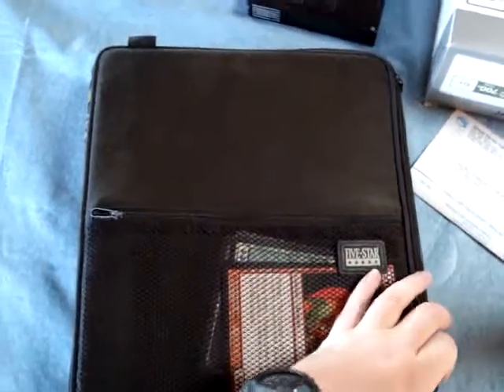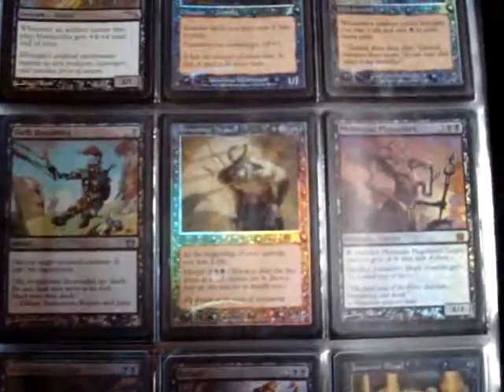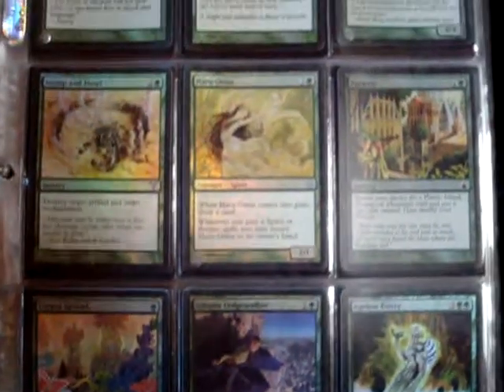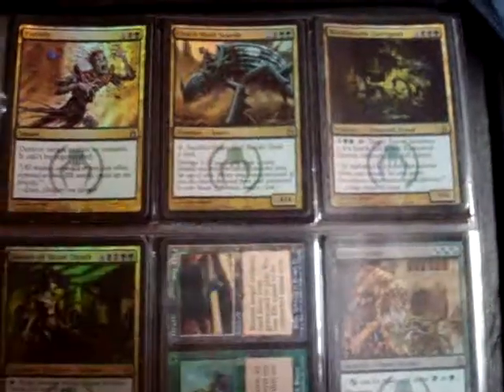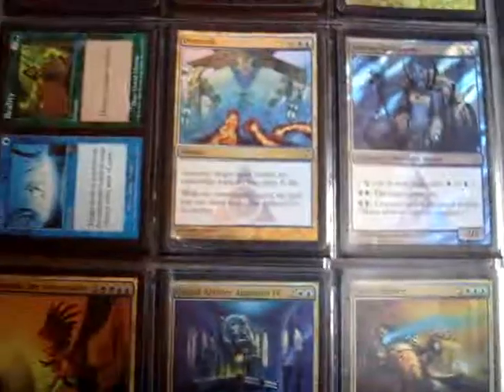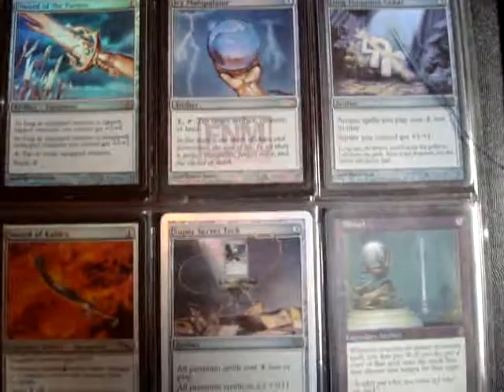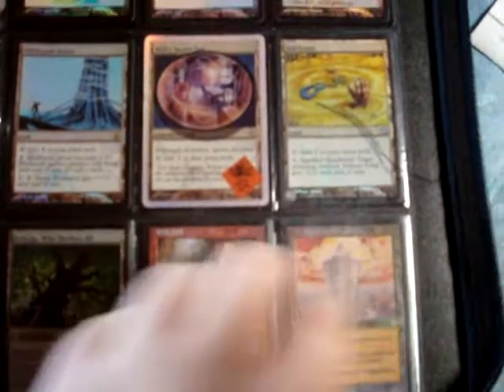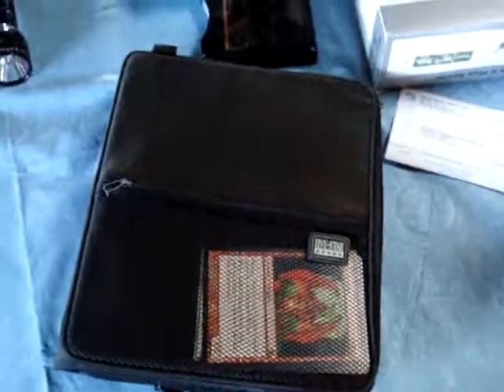My Magic The Gathering Foil Card Collection.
Just showing off my MTG Foil Collection. ^_^